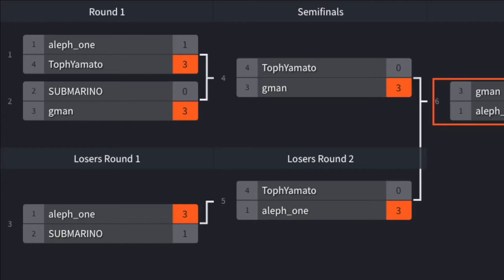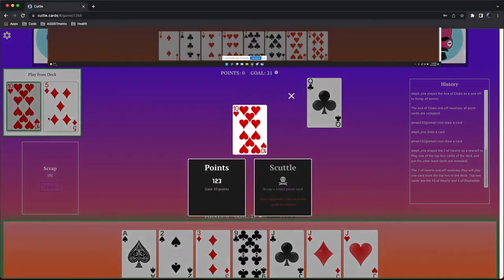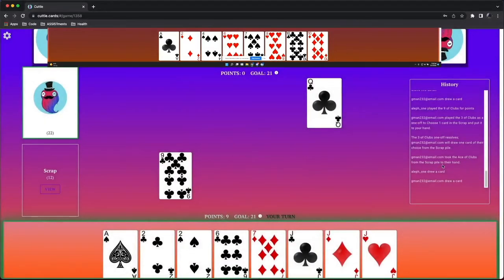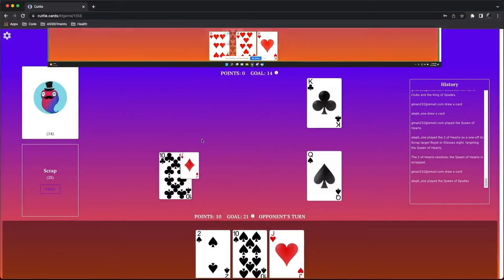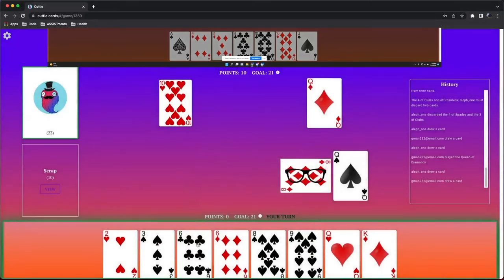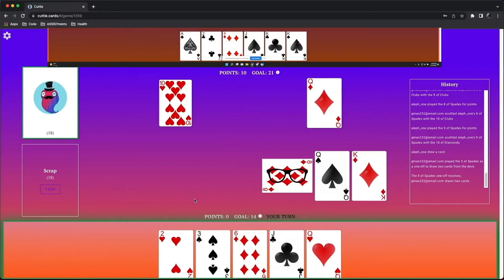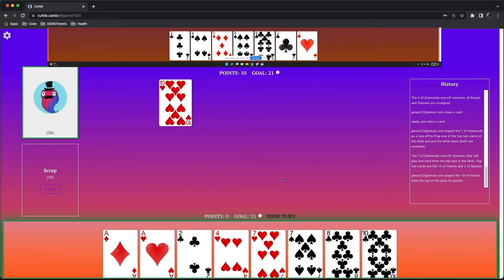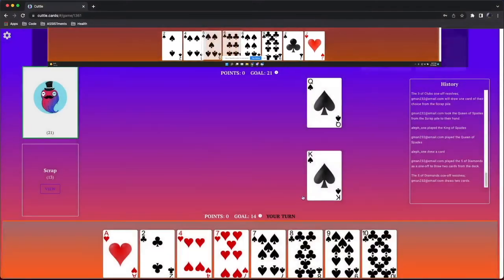Cuttle - Clubs 2022 Championship Match 1 aleph_one vs gman232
The Championship Finals of Clubs 2022, the first-ever season championship of competitive Cuttle.